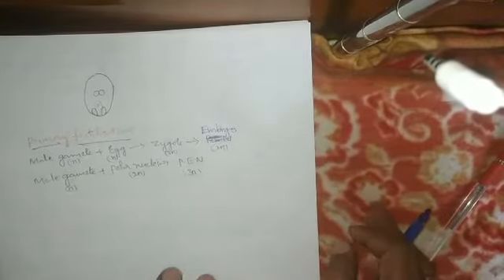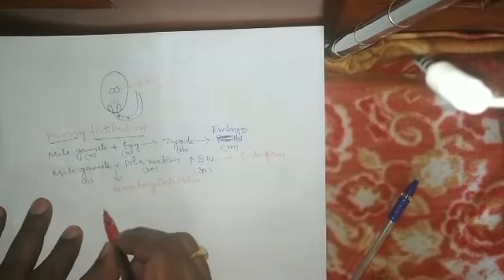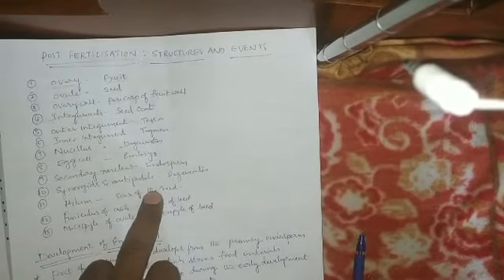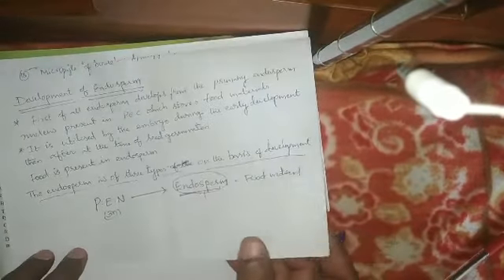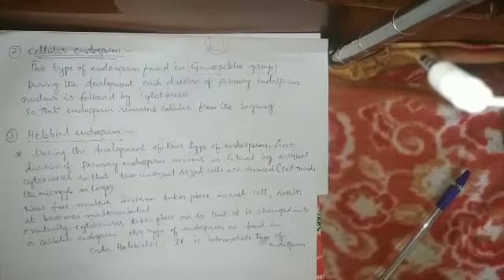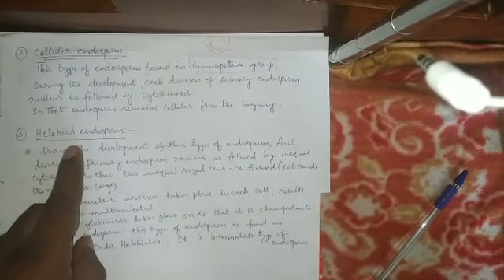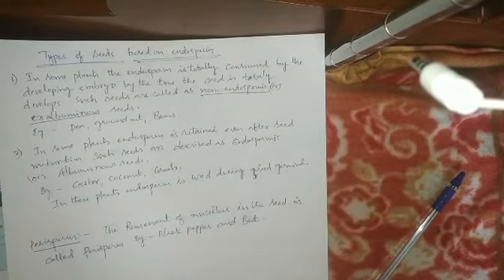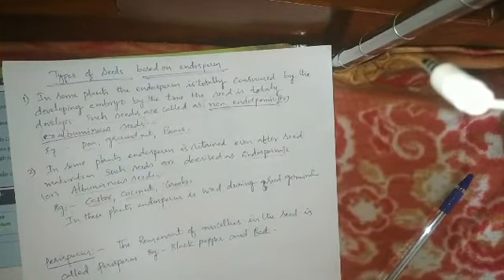Development of embryosac part 14